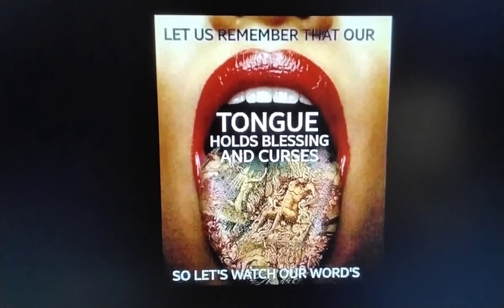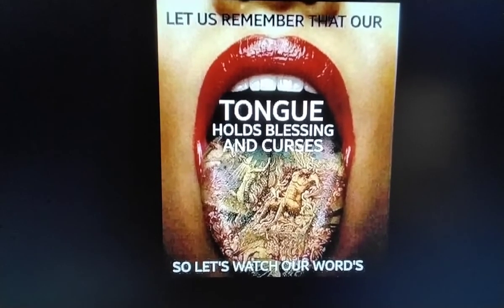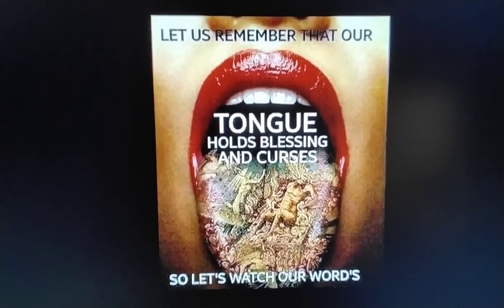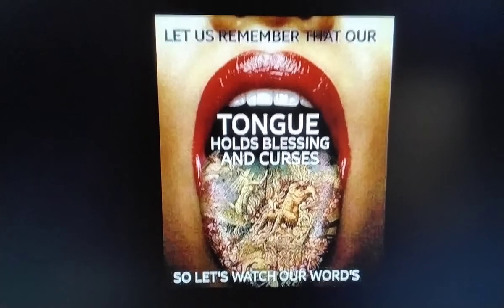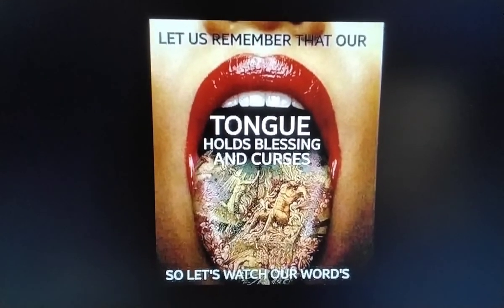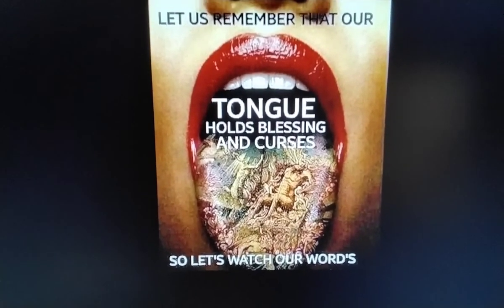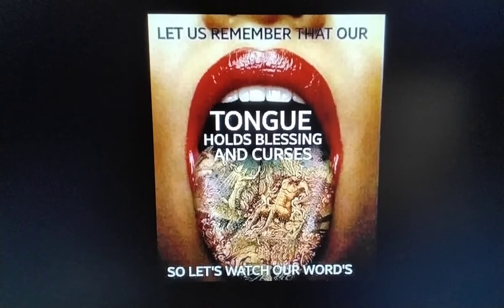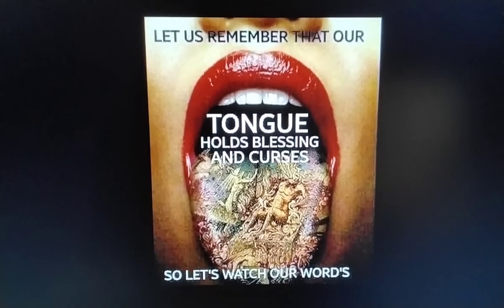💥MO3 YOUNGDOLPH💥THE WORDS OUTTA YO MOUTH COULD COST YOU YOUR LIFE💥SO HOLD YO TONGUE💥HSM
🎯"PREMEDIATED" MURDER🎯INDICTED BY THE GRAND JURY MEANS THEY HAVE SUBSTANTIAL EVIDENCE... Substantial evidence means that degree of relevant evidence which a reasonable person, considering the record as a whole, might accept as adequate to support a conclusion, even though other reasonable persons might disagree. This is a lower standard of proof than preponderance of the evidence.🎯

💕NOVEMBER 17TH IS ADOLPH THORNTON JR DAY IN MEMPHIS & ATLANTA💕

🎯ALL ROADS LEADS BACK TO MAKEDAS🎯

🧾My videos are for Entertainment and Educational purposes only🧾